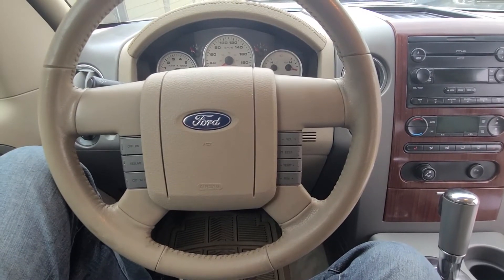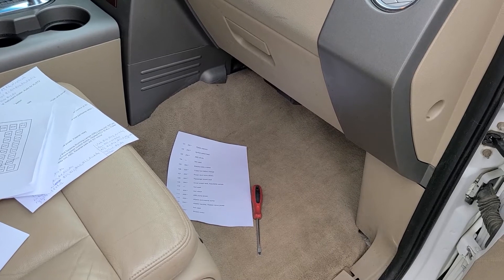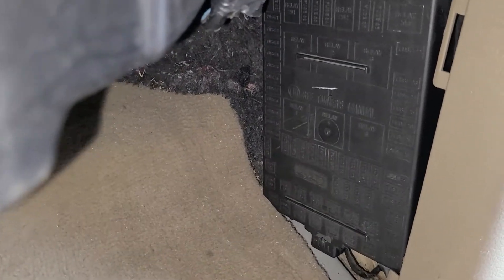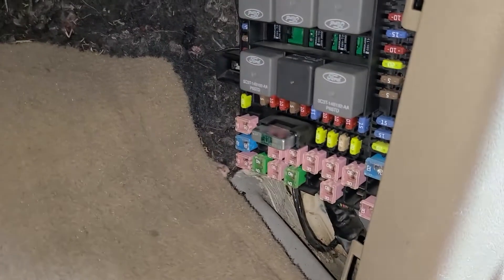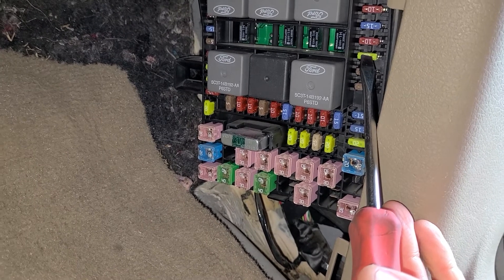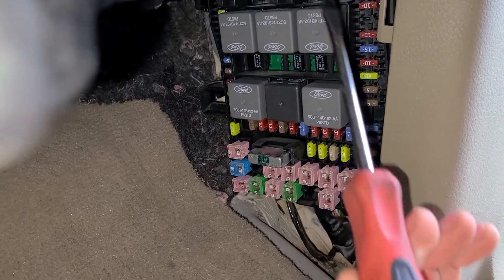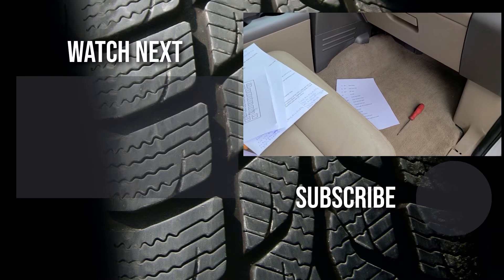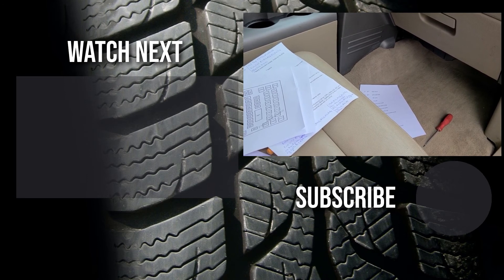Ford F-150 - HORN FUSE LOCATION (2004 - 2008)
Very short video on the location of the horn fuse and relay on the Ford F150 pickup truck ( 2004 | 2005 | 2006 | 2007 | 2008 | XL | XLT | LARIAT | 5.4 | SUPERCREW | CREW CAB | EXTENDED CAB | REGULAR CAB ).

Horn fuse is located in the fuse box next to the passenger right foot. It is a 20A fuse. Horn relay is unfortunately not replaceable, complete junction box would have to be replaced as it is integrated.